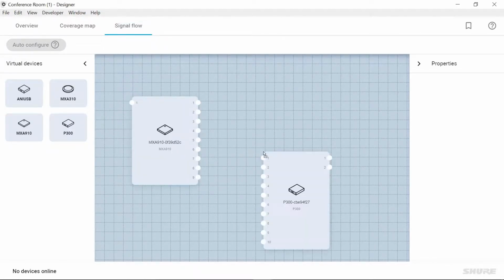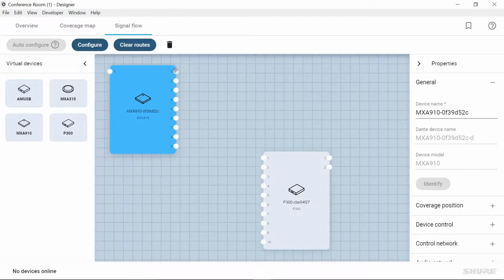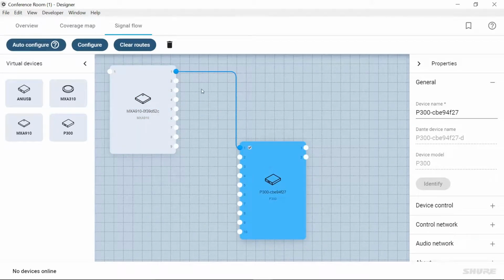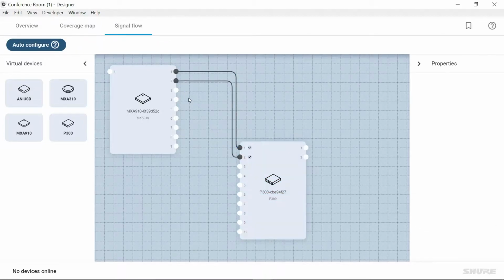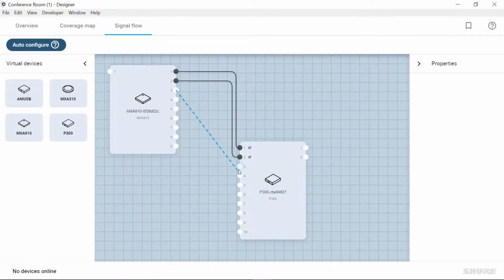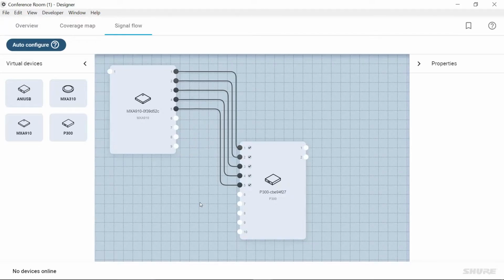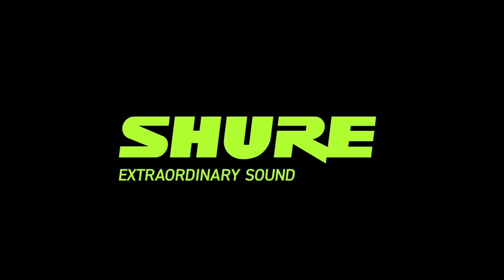Shure Designer 3.1 Training: Signal Flow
This video gives a tutorial on how to utilize the Signal Flow feature within Shure Designer.

Shure Designer is a free software lets you design remotely and collaborate effectively. With it, you'll be able to design with the flexibility to pre-set room audio coverage layouts from anywhere in the world. Templates can be deployed and adjusted on the fly, making onsite installation and project management simple.